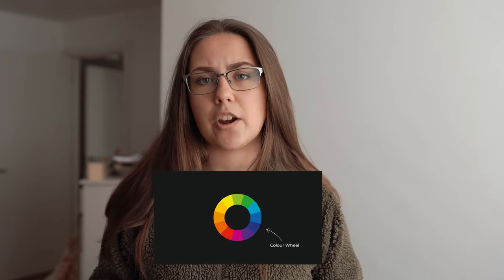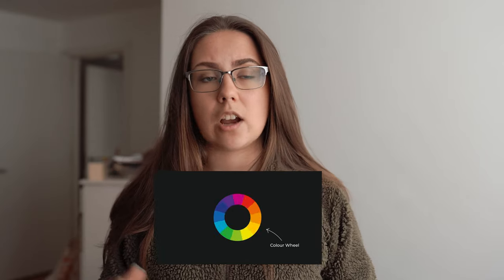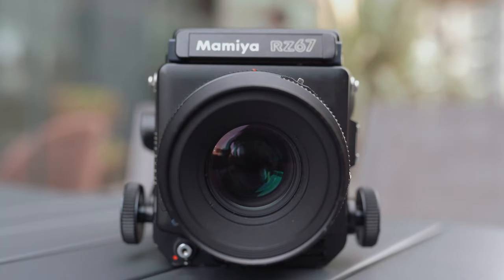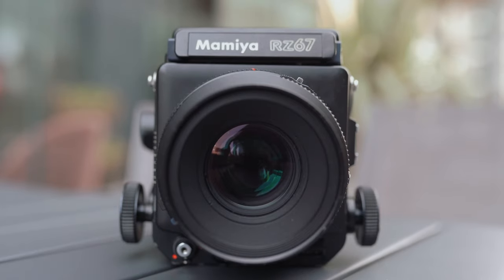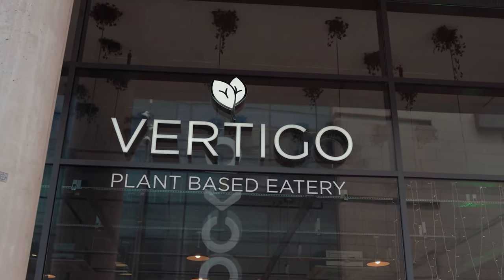Using Colour Theory in Portrait Photography | Behind the Scenes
►► Get access to my course all about colour on Skillshare, for free, using this

In today's video, I take you behind the scenes on how I use colour theory in my portrait photography!

Portra 800
Lomography 800
Sony A7iii
Sigma 35mm 1.4
MC-11 Adapter

►► Full Photography Kit